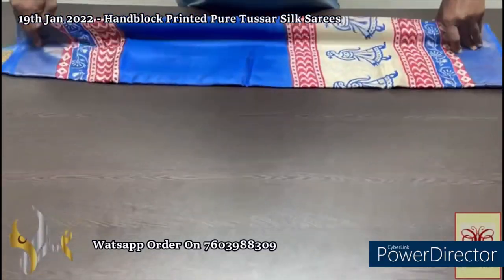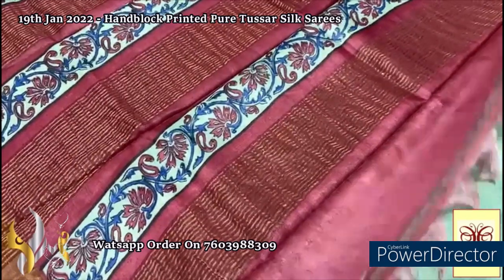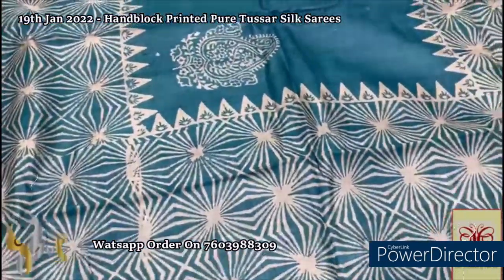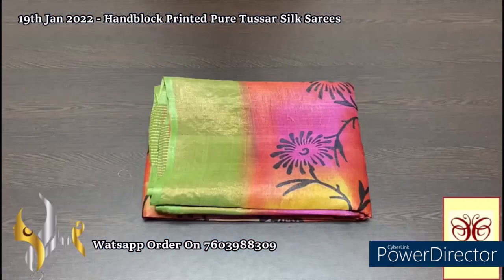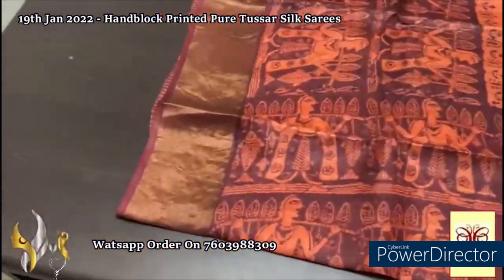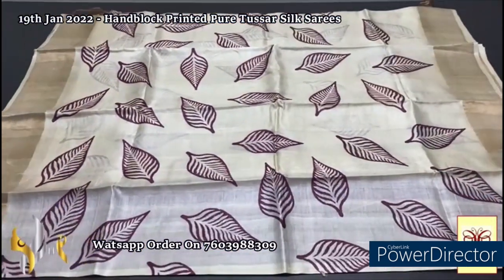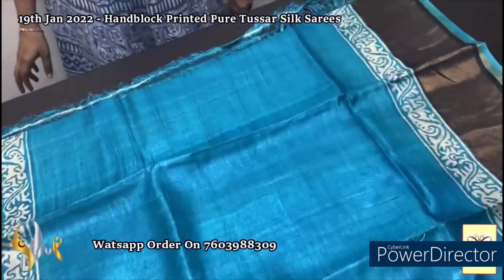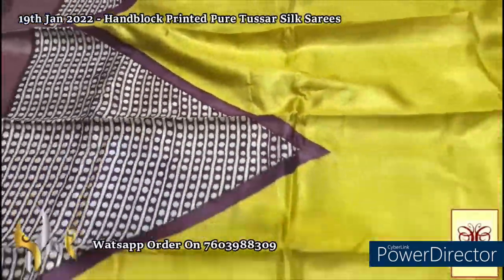HandBlock Printed Pure Tussar Silk Sarees 19 Jan 2022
For orders/enquiries please WhatsApp

Each saree price in the video is Rs 4500/-
Silkmark Certified